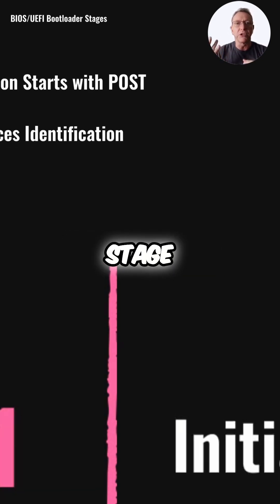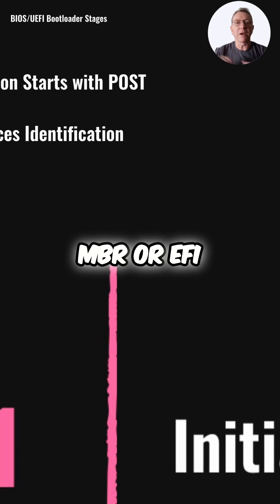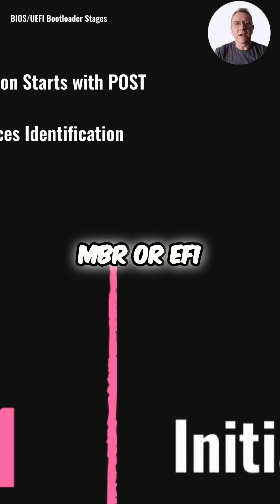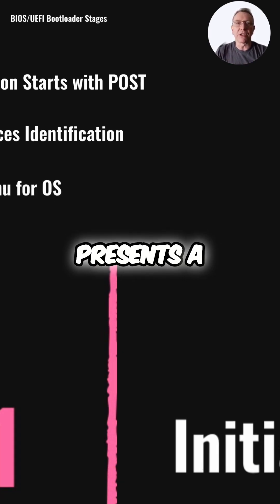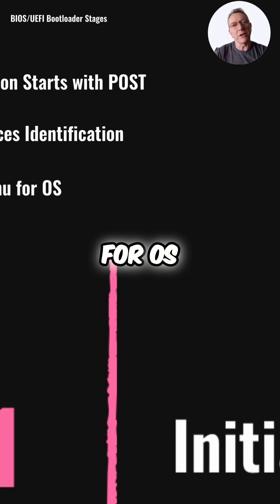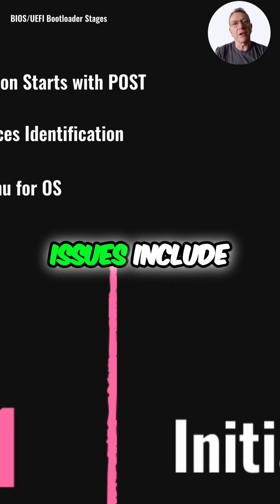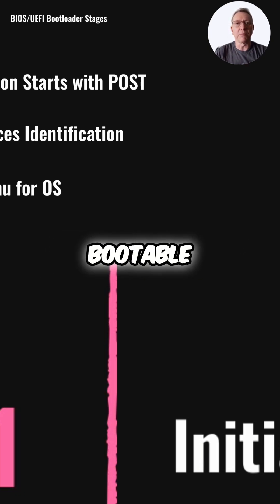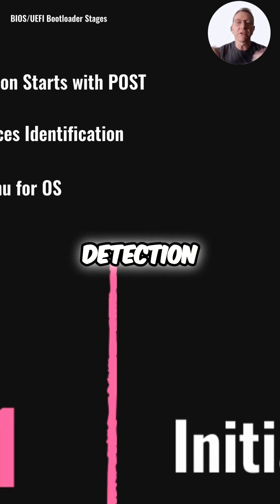Fix Linux Boot Issues: Quick Troubleshooting Guide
Linux boot problems got you down? We simplify troubleshooting, covering the boot process from BIOS/UEFI to GRUB. Diagnose and fix errors for a stable system!